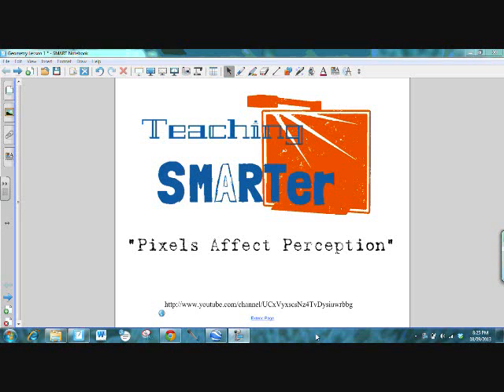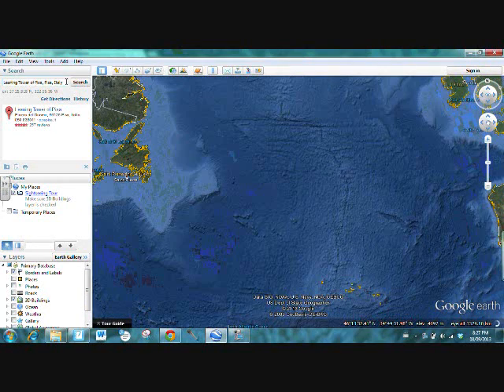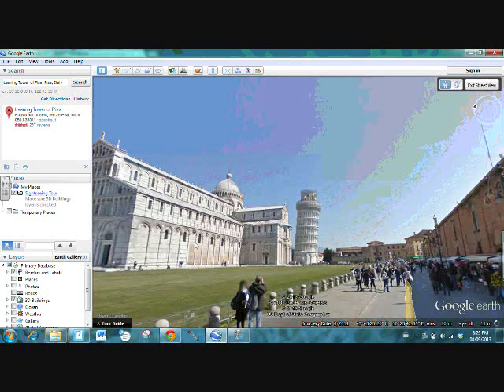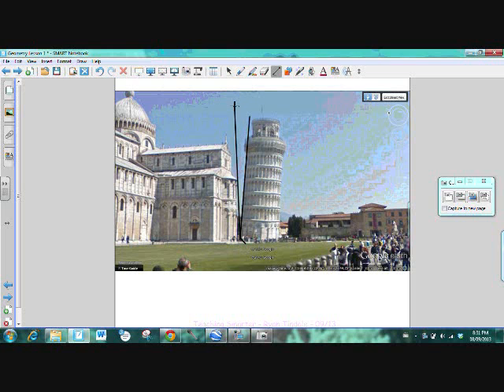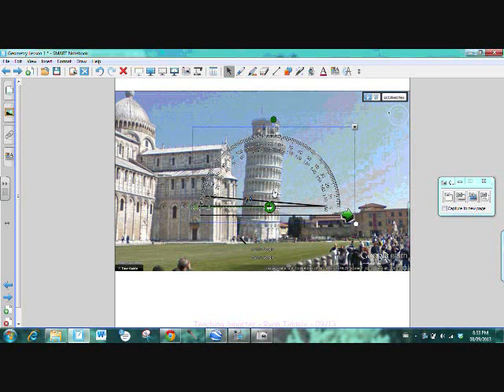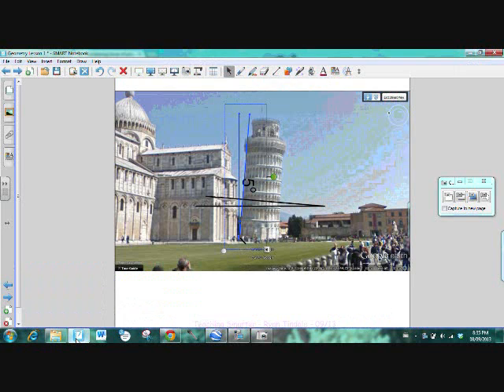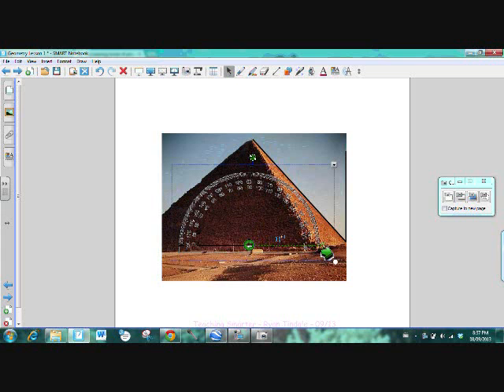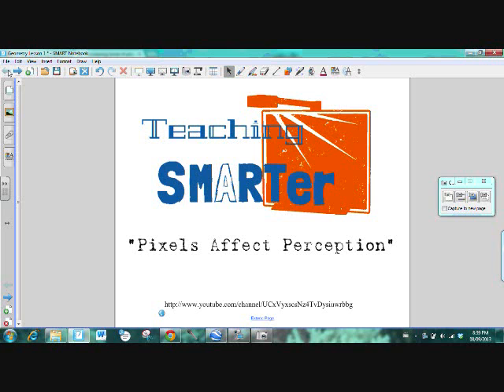Measuring Angles with The Leaning Tower of Pisa - Gr. 4-6 - Geometry - Ontario Curriculum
Created by Ryan Tindale this Geometry lesson is suitable for grades 5. In it, students will taught how to identify and measure angles. Participation is encouraged at one point, and an option homework assignment is included. The lesson is based on the Ontario math curriculum for the Geometry strand.